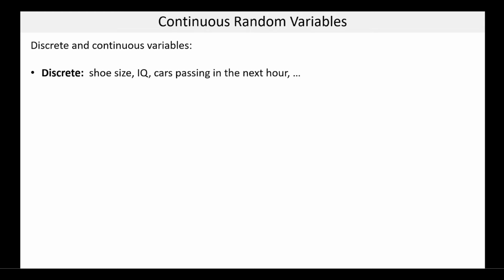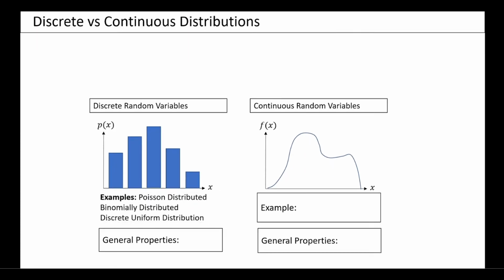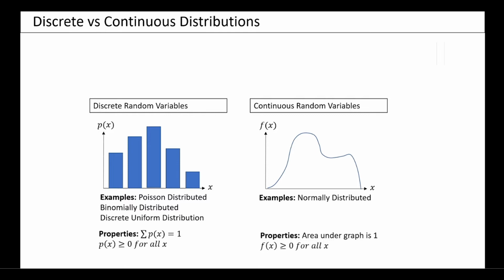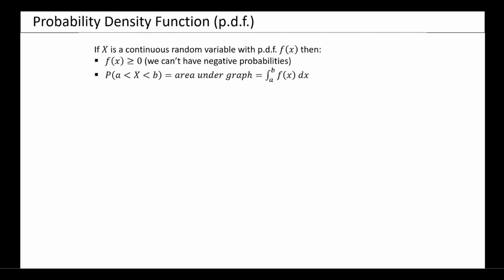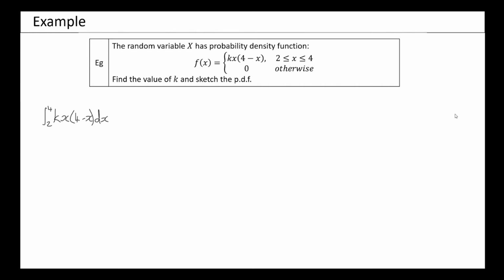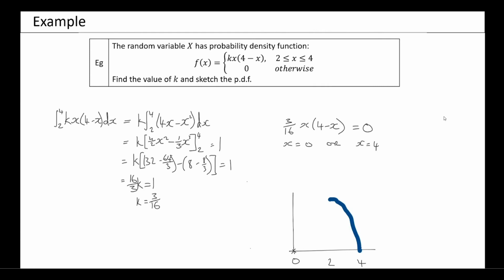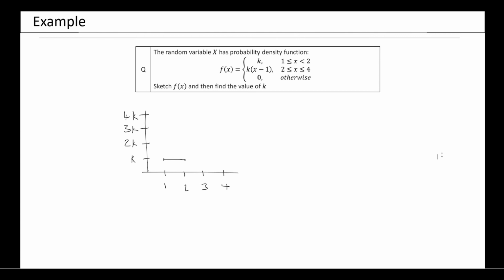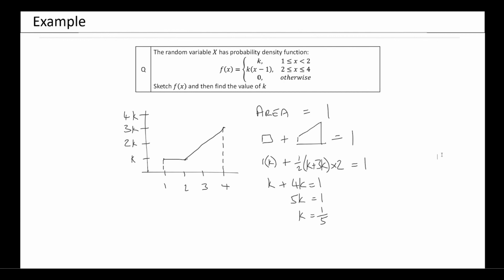Continuous Random Variables